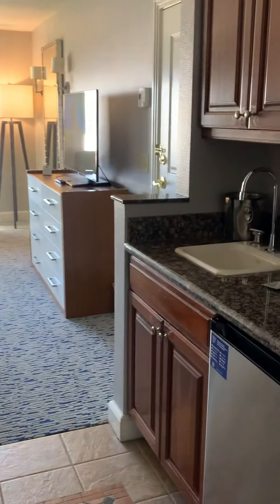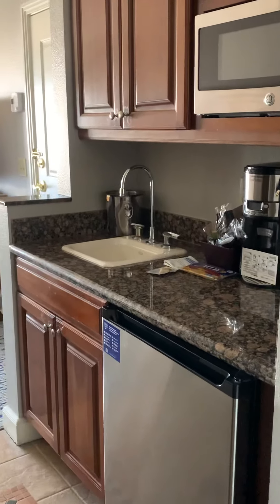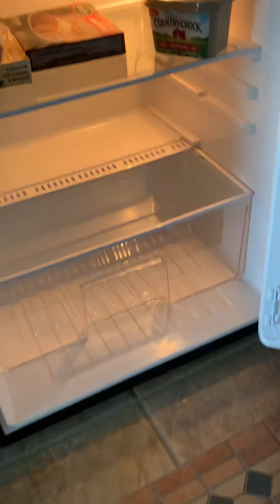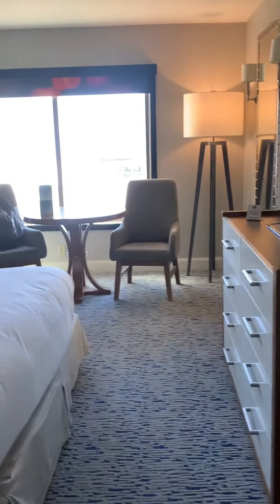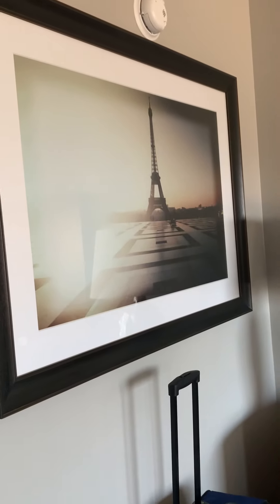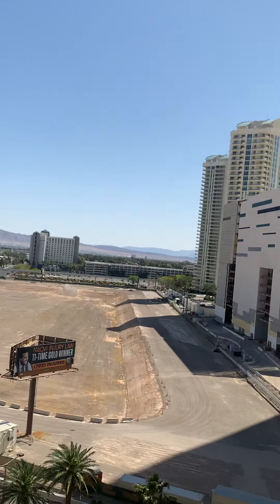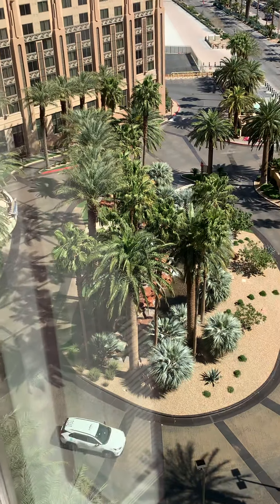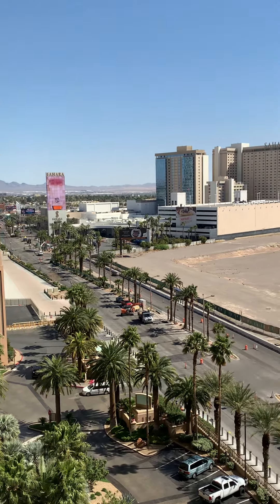Hilton Geand Vacations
King Studio